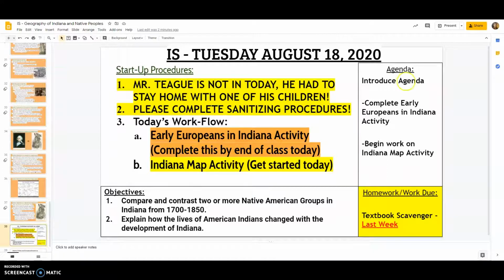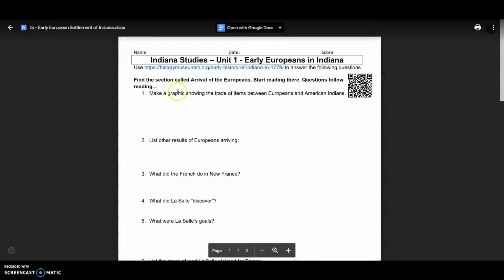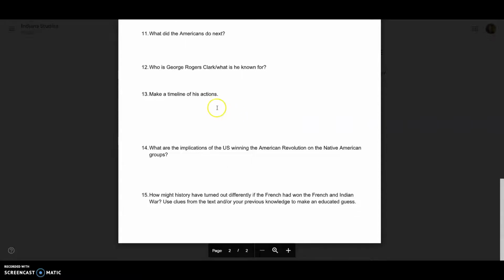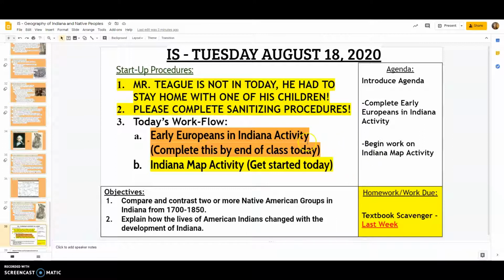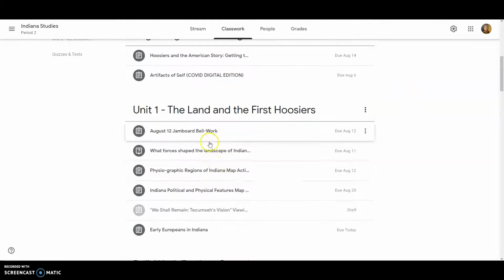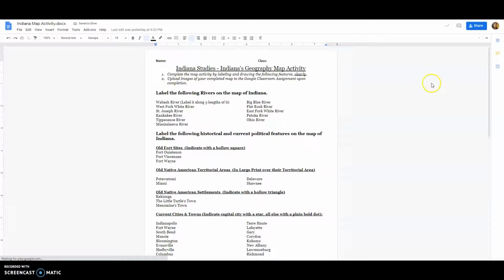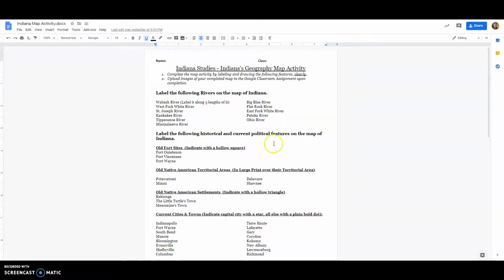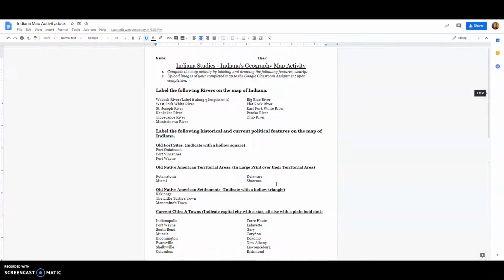IS - Aug 18 Sub Day Instructions